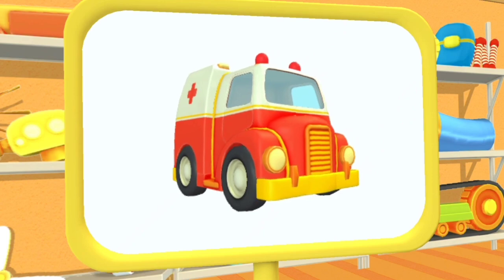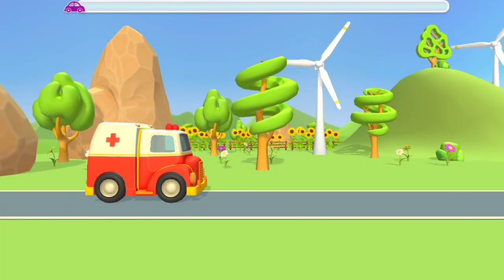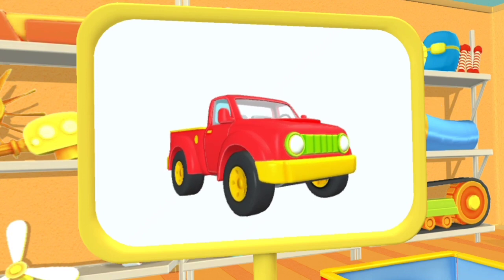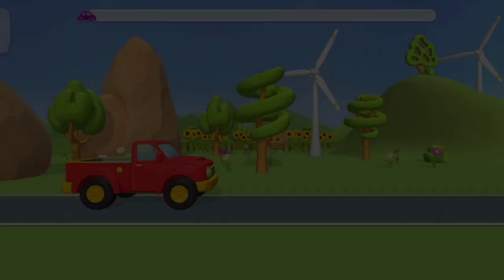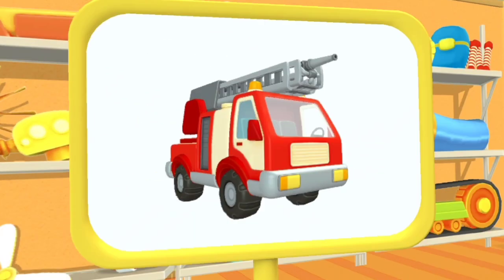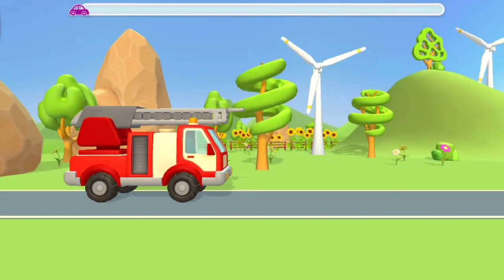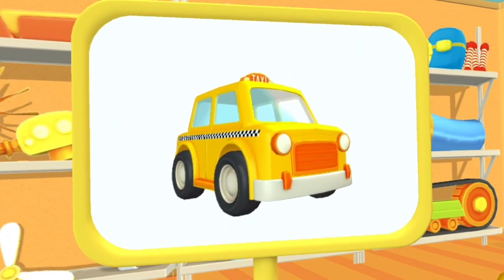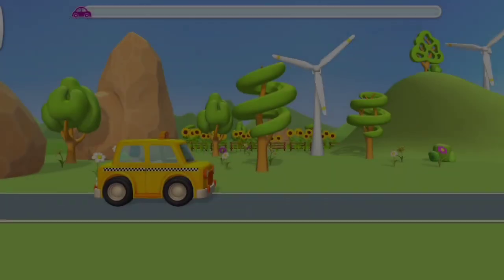Cartoon Leo s car game @GameStarGurbachan ( 🇮🇳 ) India,China,USA,Brazil,Russia,Canada,Australia,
Leo's Car Game एक ऑनलाइन गेम है जिसमें खिलाड़ी को एक वाहन ड्राइव करना होता है और उसे सड़कों पर रेस करते हुए अपनी गति को नियंत्रित करना होता है। इस गेम में खिलाड़ी को सड़क के भीतर ट्रैफिक से बचते हुए अपने वाहन को आगे बढ़ाने की कोशिश करनी होती है।

इस गेम में खिलाड़ी के पास विभिन्न टाइप के वाहन होते हैं जैसे कि कार, बाइक, ट्रक आदि और वह उन्हें अपनी चुनौतियों को पूरा करने के लिए उपयोग कर सकता है। इस गेम में खिलाड़ी को रेस करने के लिए विभिन्न ट्रैक दिए जाते हैं और उसे उन ट्रैकों पर सफलतापूर्वक रेस करना होता है।

इस गेम में खिलाड़ी को विभिन्न स्किल और टेक्निक का उपयोग करना होता है, जैसे कि ब्रेक लगाना, घूमना, चलाना आदि, जो उसे ट्रैफिक से बचने में मदद करते हैं और उसकी गति को नियंत्रित करने में सक्षम होते हैं। इस गेम में खिलाड़ी को रेस के दौरान कम समय में अधिक दूरी तय करने की कोशिश करनी होती है और

जो वाहन सिमुलेशन और रेसिंग एलीमेंट्स का मिश्रण है। यह गेम खेलने वालों को एक वाहन ड्राइव करने का मौका देता है और उन्हें स्थानांतर करने वाले ट्रैफिक से बचते हुए सड़क पर रेस करने की अनुमति देता है।

खिलाड़ी के पास विभिन्न वाहन विकल्प होते हैं, जिनमें से उन्हें एक चुनना होता है और उसे उन रेसिंग ट्रैकों पर ले जाना होता है जो उसे सफलतापूर्वक पूरा करने होते हैं। खिलाड़ी अपनी गति को नियंत्रित करते हुए स्थानांतर करने वाले ट्रैफिक से बचने का भी प्रयास करता है ताकि उसे कोई दुर्घटना न हो।

खेल के दौरान, खिलाड़ी को अपनी चाल को नियंत्रित करने के लिए विभिन्न स्किल और टेक्निक का उपयोग करना होता है। यह शामिल है ब्रेक लगाना, घूमना, अचानक रुक जाना, लगातार दौड़ते रहना और अन्य विभिन्न गतिविधियों का।

खिलाड़ी को अपनी गति को नियंत्रित करने और स्थानांतर करने वाले ट्रैफिक से बच